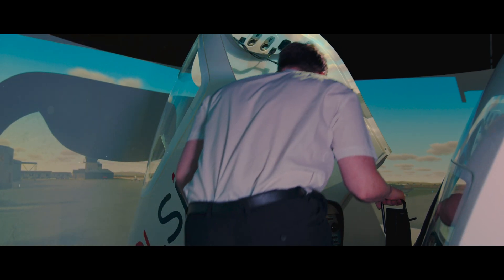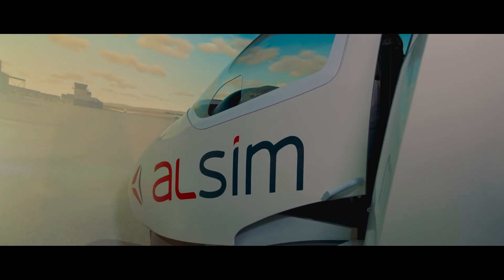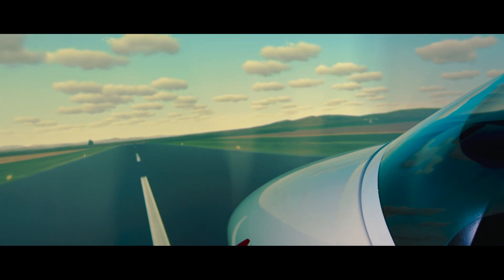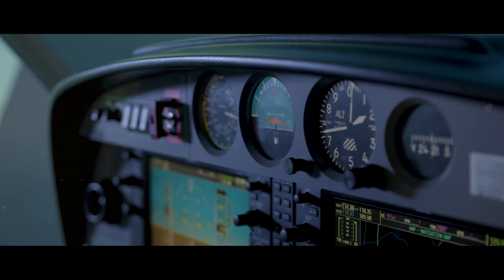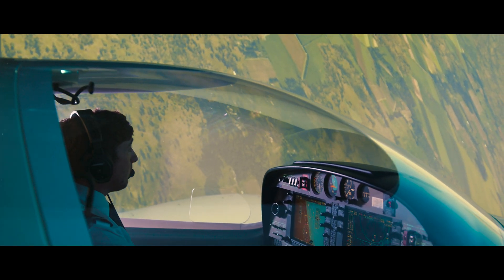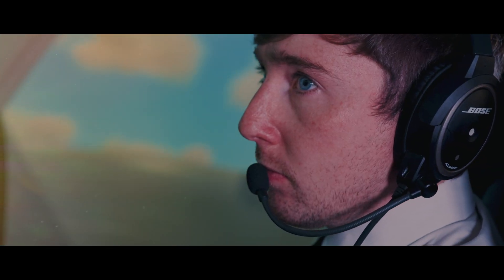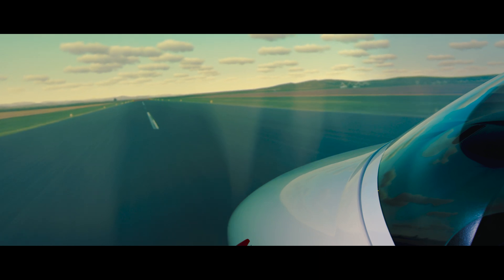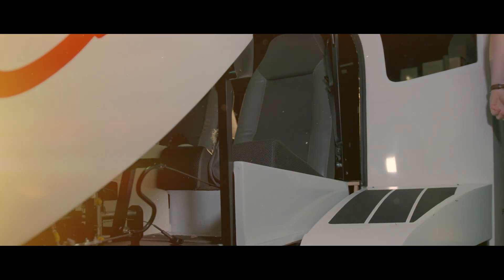Diamond Twinstar DA42 Simulator | ALSIM Diamond Replica Sim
Our sim is an exact replica of our Diamond Twinstar twin engine fleet! Commonly used for ME/IR & Multi-Engine Piston training, our sim provides an excellent training environment in preparation for flying our real fleet!